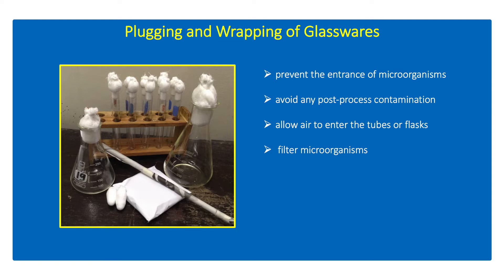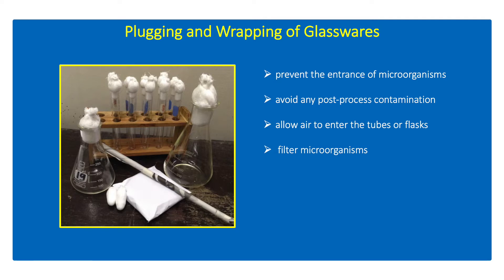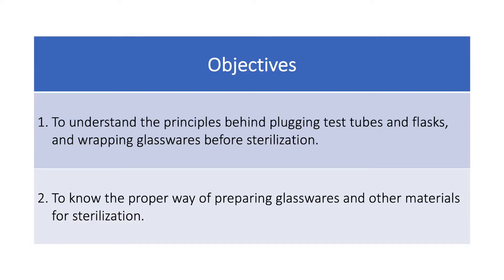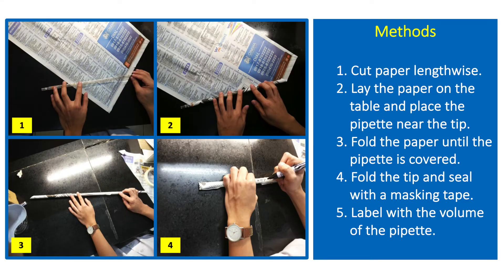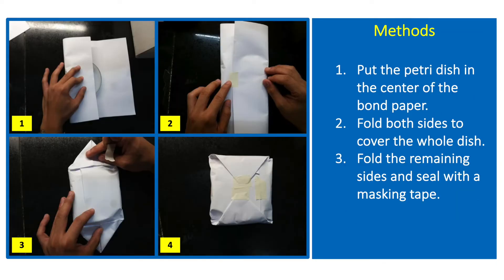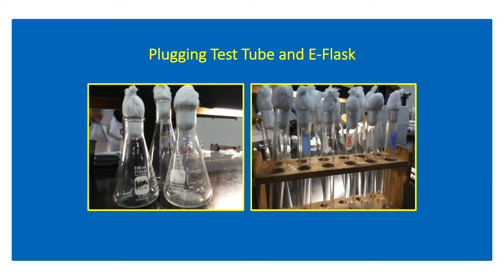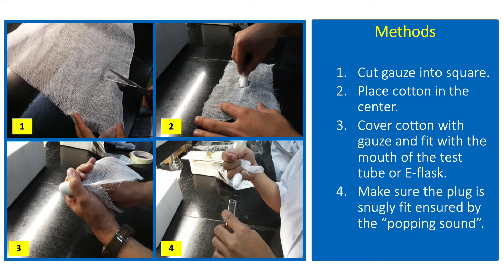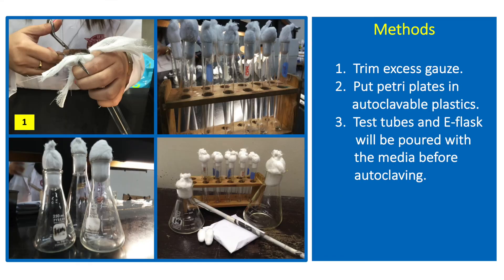Activity 2. Preparation of Glasswares for Sterilization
PLUGGING

Test tubes and flasks containing media are plugged with cotton before sterilization to prevent the entrance of microorganisms. This should be carefully done to avoid any post-process contamination. The cotton plug should snugly fit, not too tight that it will break the test tube or too loose that it might easily fall. There should be no opening between the cotton plug and the mouth of the test tube or flask because this may serve as avenues for contamination. The cotton plug allows air to enter the tubes or flasks, but filters microorganisms so that only sterile air is present inside.

WRAPPING

Petri dishes and pipettes are wrapped in paper to prevent contamination after they have been brought out of the autoclave. In addition, petri dishes are protected from movement during the sterilization process that might result in breakage.

Objectives
1. To understand the principles behind plugging test tubes and flasks, and wrapping glasswares before sterilization.
2. To know the proper way of preparing glasswares and other materials for sterilization.

Materials
1. Test tubes
2. Test tube racks
3. Erlenmeyer flasks
4. Petri dishes
5. Pipettes
6. Gauze
7. Cotton
8. Bond papers
9. Masking Tape
10. Markers